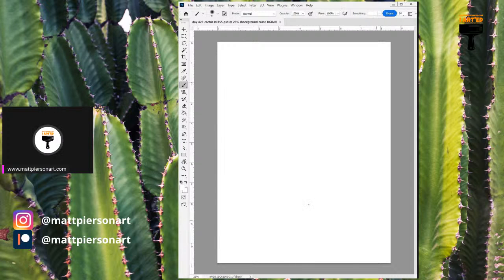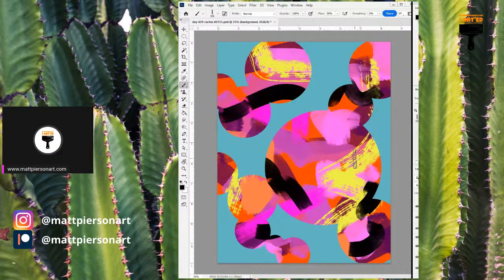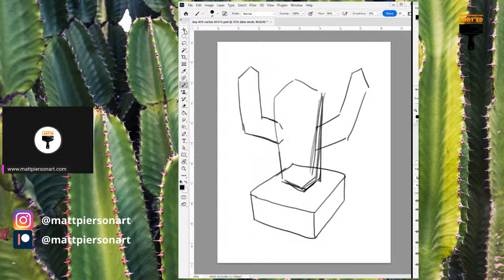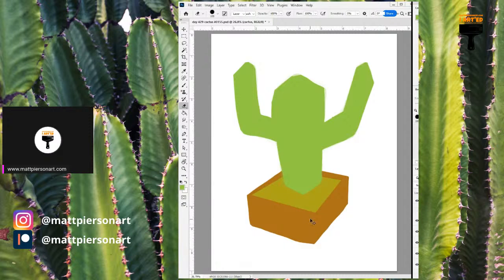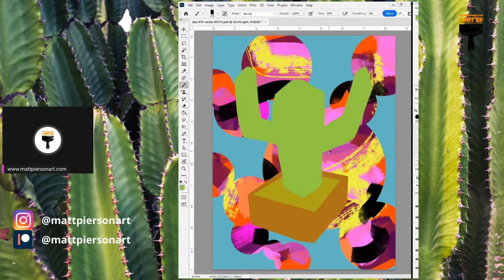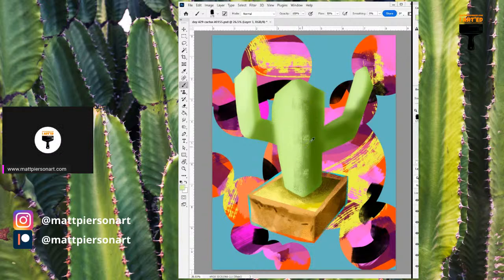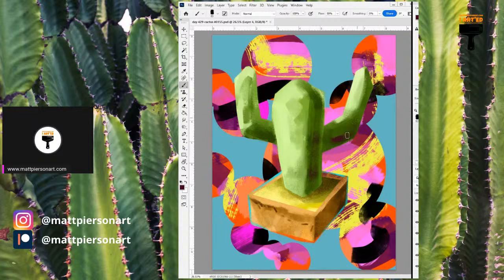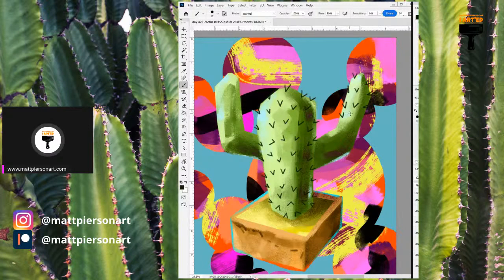Day 429 | Cactus Sunday... But Not Really... | Live Art Stream | Matt Pierson Art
5-1-22 | 500 Days of Drawing | Day 429 | Cactus Sunday... But Not Really...